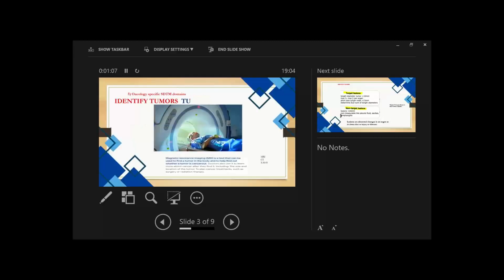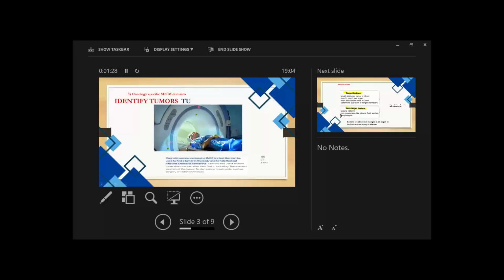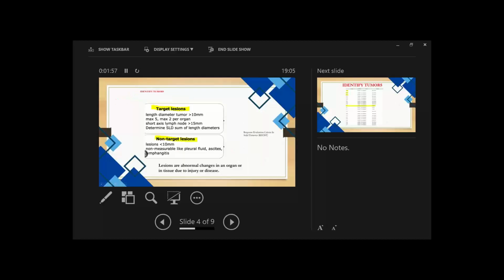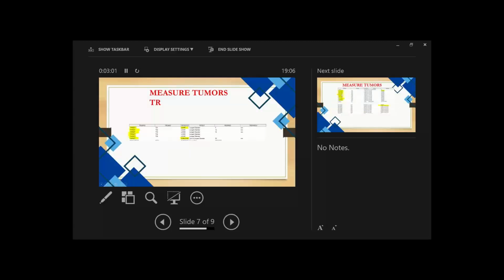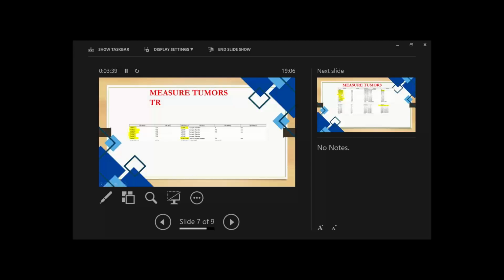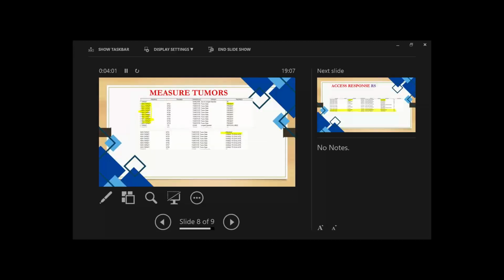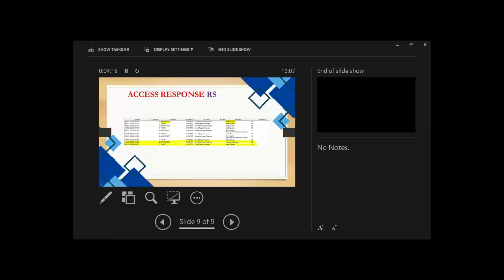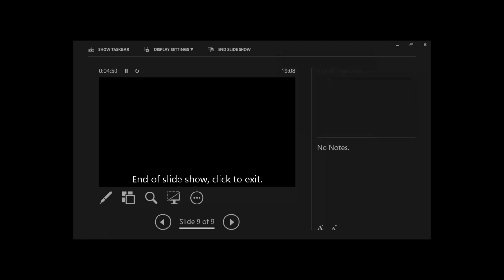Useful SAS techniques in Efficacy Analysis for Oncology studies- class 4